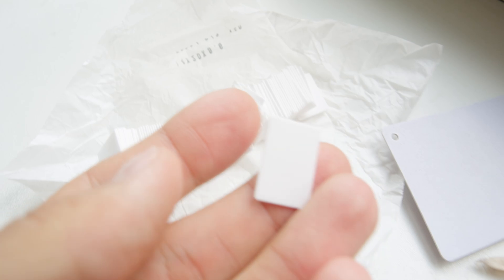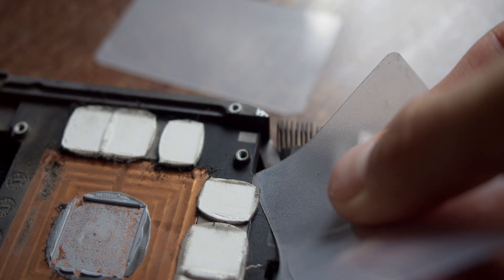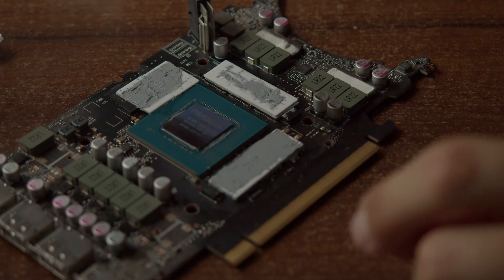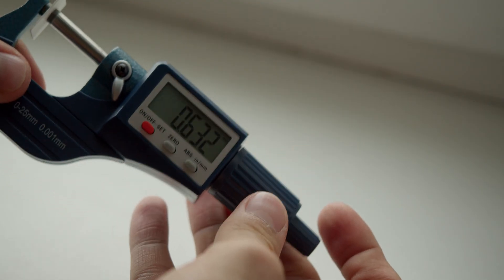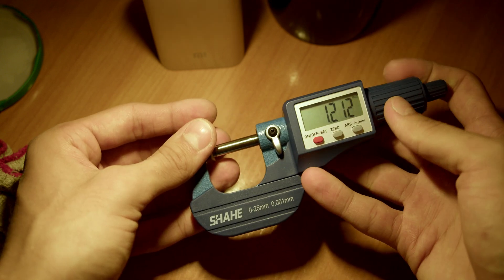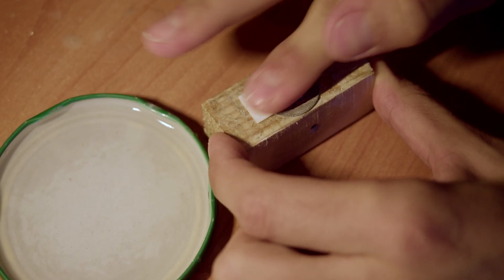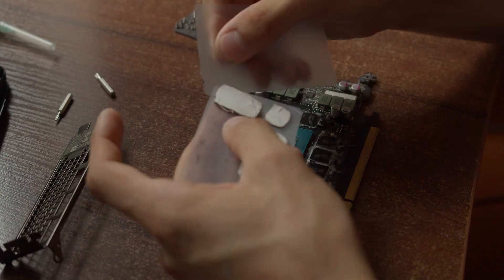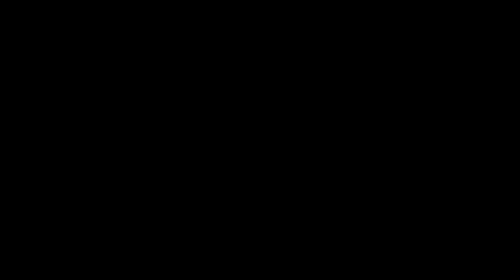NVIDIA RTX 3070 Ti Ceramic Mod (NOT COPPER!)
Trying to shove some Aluminum Oxide pads inside of my 3070 Ti. Was supposed to buy Aluminum Nitride pads instead.